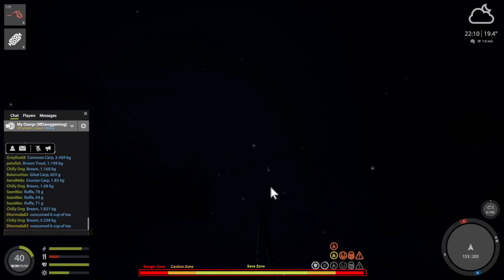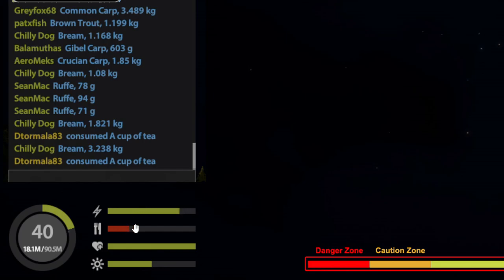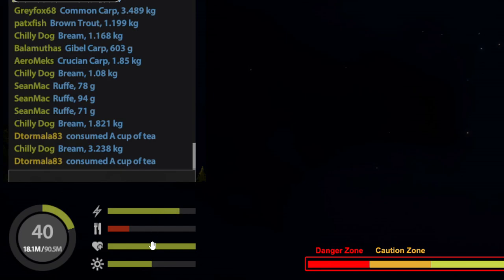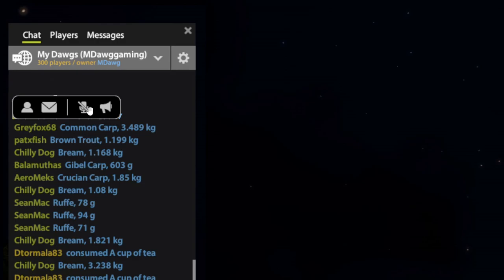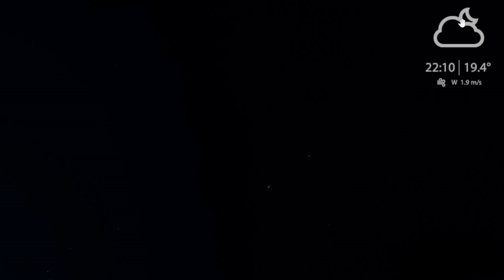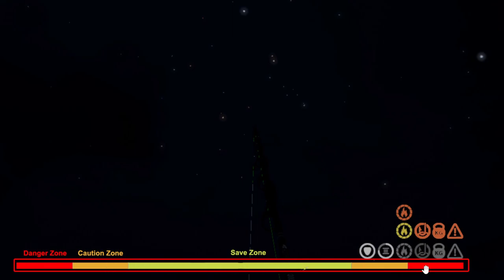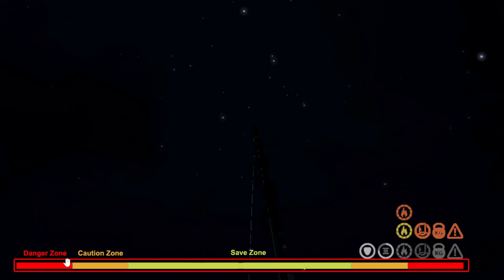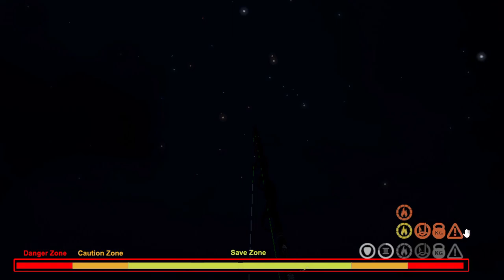Russian Fishing 4 Hud Explanation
This video is apart of the Fishing for Noobs series which can be found on the website listed below.

This video is all about what is on the HUD, The heads up display.  I tried to be thoroughly as possible we all that is displayed on the screen. Might of stuttered some so I apologize for that.

Check out the other Russian fishing 4 videos or maybe videos from a different game.